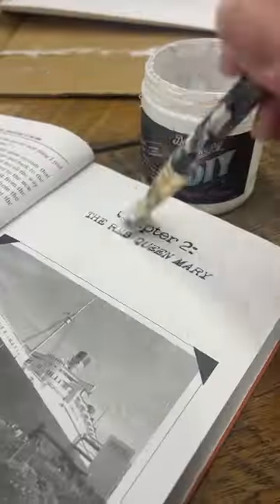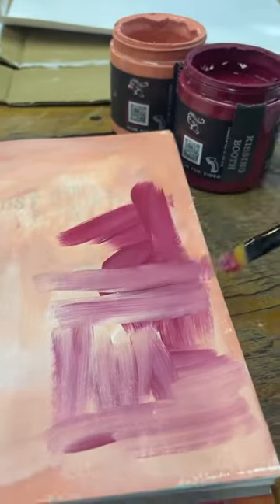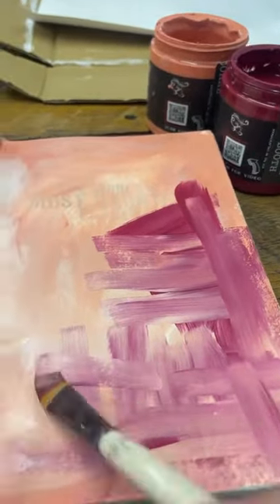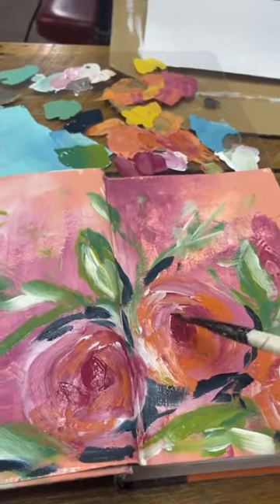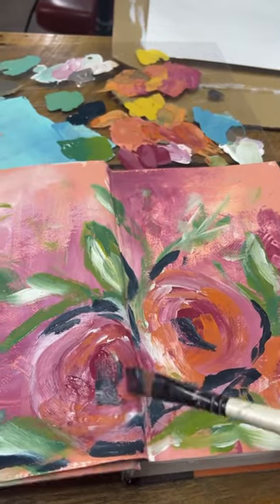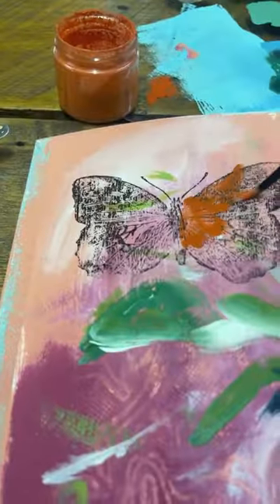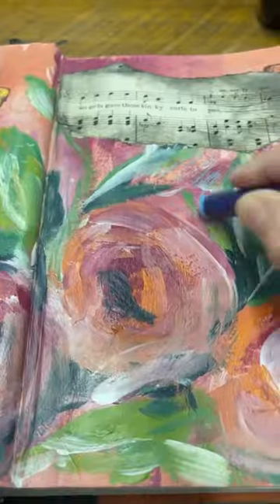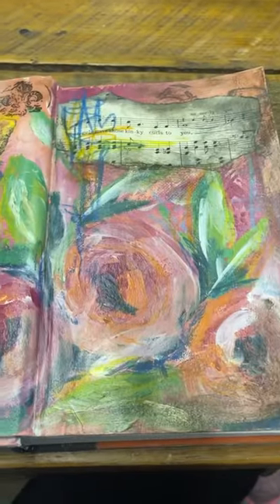Art Journal - DIY - Mixed Media Journal -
I made an art journal for my daily painting practice out of an old book.  Glue 3 pages together using DIY Liquid Patina
I sealed it up with Liquid Patina and tomorrow we'll move onto the next page.  Can't wait for the book to be filled with a daily painting.